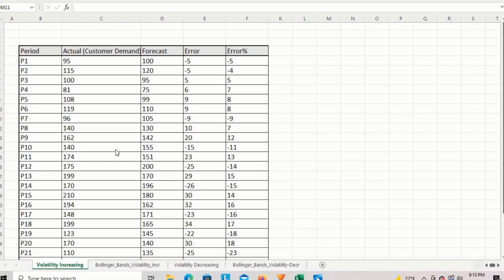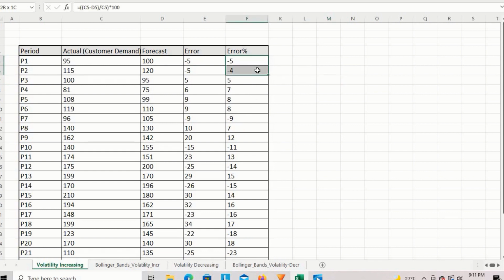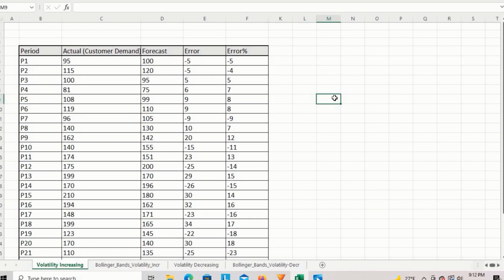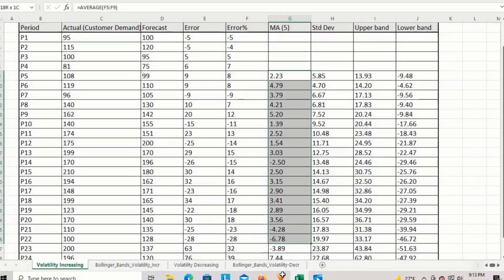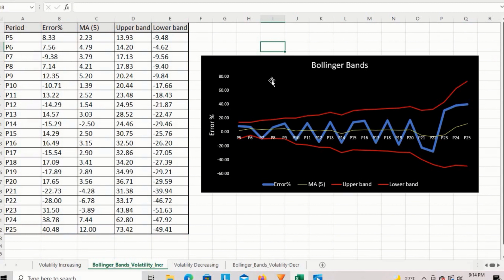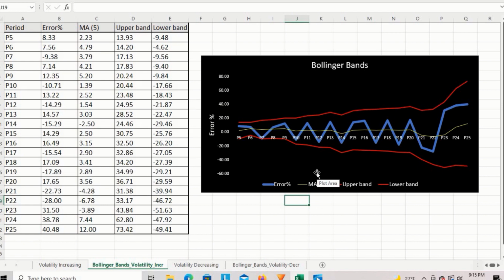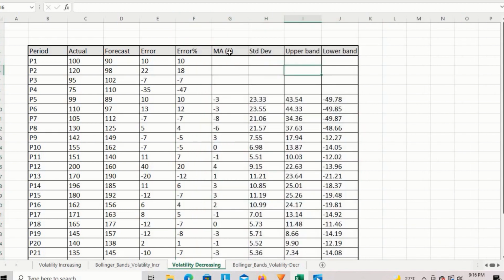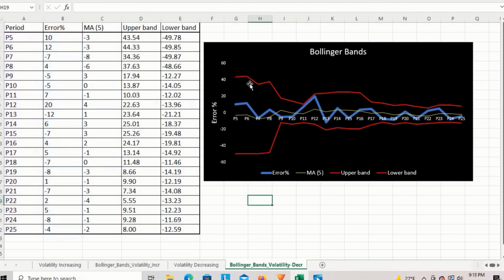Measuring forecast error variability in supply chain using Bollinger Bands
This video highlights the problems faced by supply chain due to variability in forecast accuracy over time. The first time, author introduced the power of Bollinger Bands method to visualize and measure the volatility or variability in supply chain forecast.